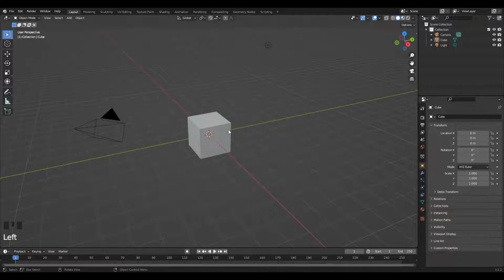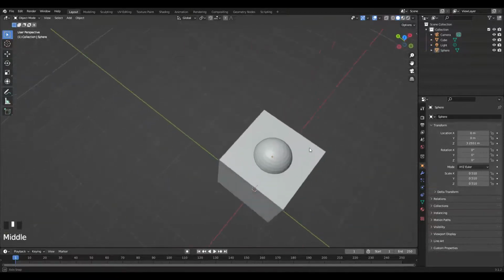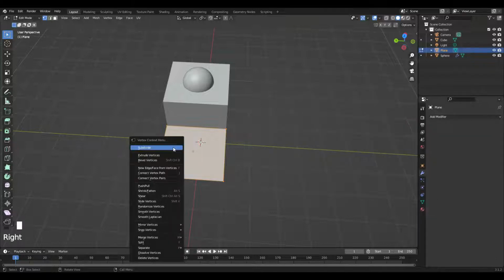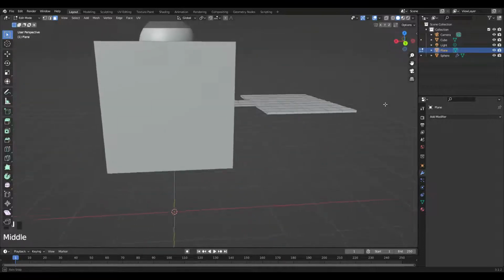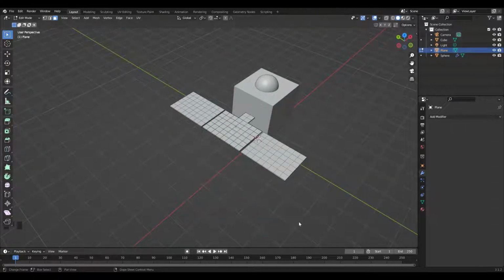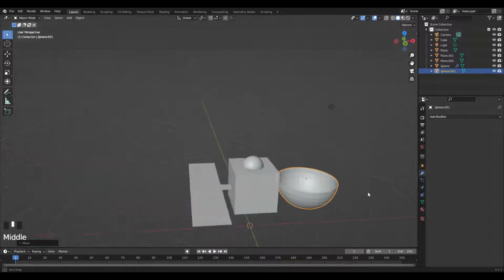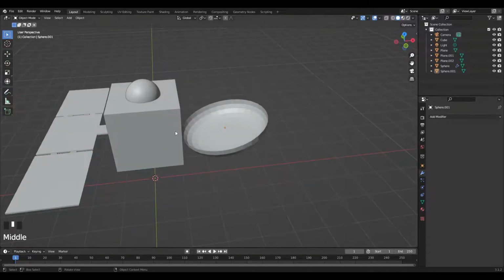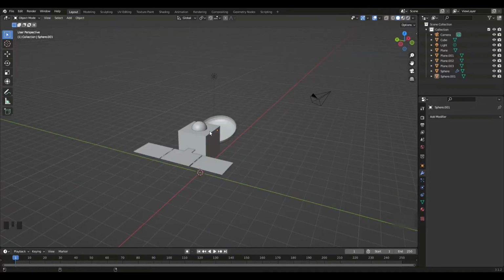How to make a Satellite (Mangalyaan) in Blender | Part - 1 | BASIC Modelling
This is a basic tutorial of modelling a Satellite , in which we try to recreate Mangalyaan probe . This tutorial will be divided into 3 parts -
1 :- Modelling ---  Basic/Advanced
2 :- Texturing
3 :- Animation